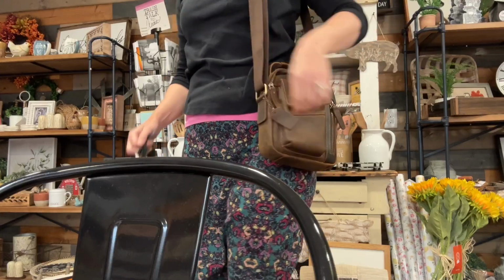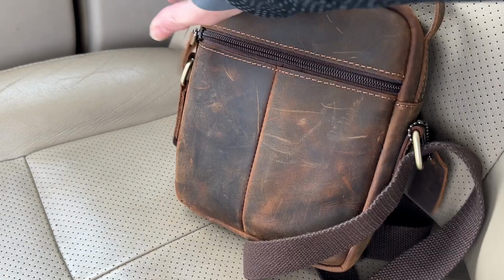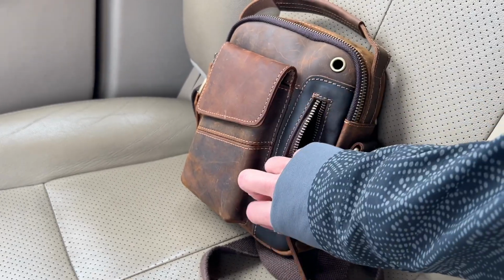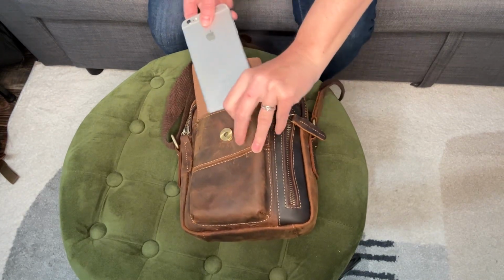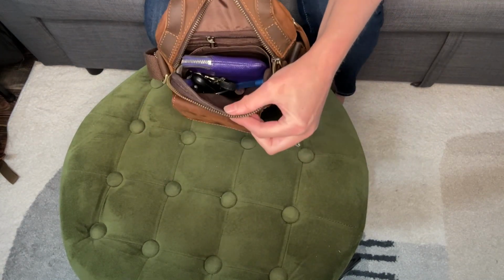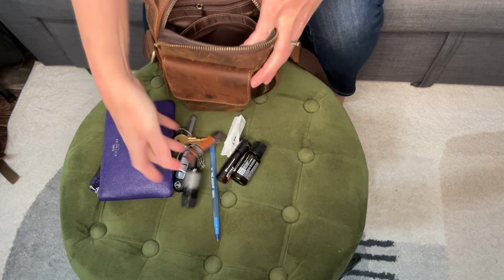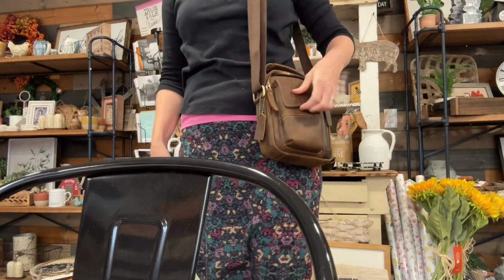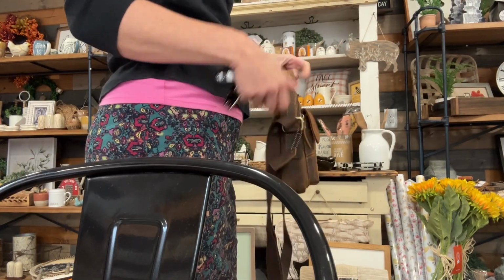IVESIGN Men's Crossbody Bags | Our Point Of View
IVESIGN Men's Crossbody Bags

(Commissionable Links)

【Small Body Large Capacity】: This small crossbody bag for men style classic to, size: 7.1in * 2in * 8.3in, there are main pockets including 1 internal zipper pocket and 1 internal insert pocket, external is 1 front insert pocket, 1 front zipper pocket, 1 back zipper pocket. The leather shoulder bag can hold your cell phone, wallet, a pair of glasses, passport, keys, small camera, umbrella or other essentials to meet your daily travel needs while keeping your items organized.
【100% Pure Cowhide Leather】: This small tote bag is made of 100% high quality genuine leather with durable polyester lining and excellent workmanship. The leather cross body bag has a bold color and will produce a gradient of color when pushed by hand. Scratches on the bag can be rubbed off repeatedly by hand to make it look new. The more you use the leather crossbody bag, the more lustrous it will be, adding more texture as the years go by.
【Multifunctional Messenger Bag】: This small crossbody bag can adjust the length of the shoulder strap, you can use it as a travel shoulder bag/work crossbody bag/business handbag/satchel bag, the shoulder bag has a headphone jack, you can connect your phone to charge easily during outdoor and travel.
【Perfect Gift】: Men's messenger bag is suitable for business trips, travel, business trips and daily work commute, this elegant leather crossbody bag is a perfect gift for men on Father's Day/Valentine's Day/Birthday/Graduation.
【After-sales service】: If you have any questions about our crossbody shoulder bag, please feel free to contact us, we will help you within 24 hours, we are obliged to make sure our customers are 100% satisfied with our men's messenger pack.